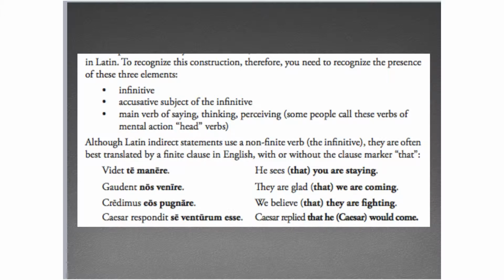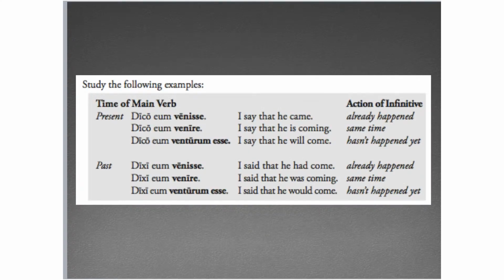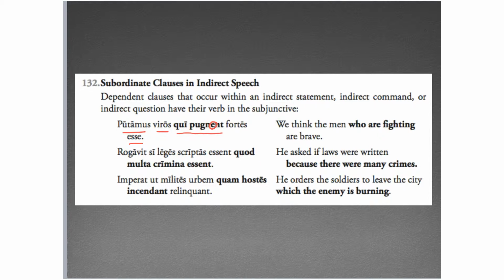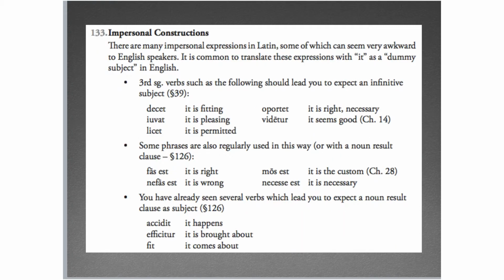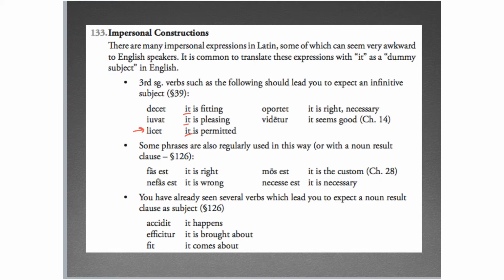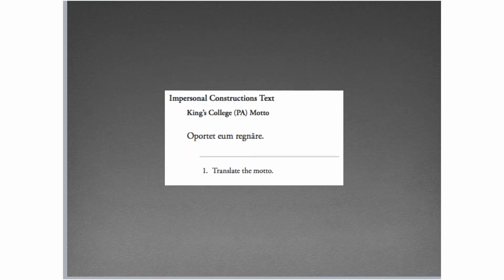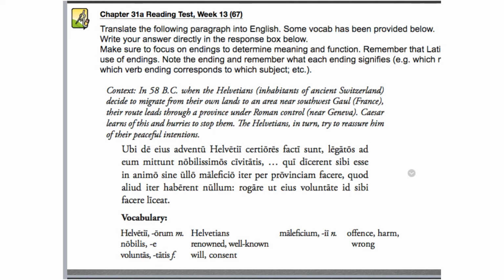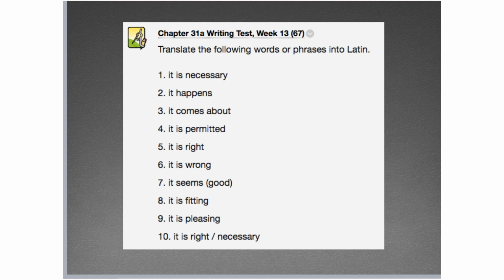Shelmerdine Intro to Latin Chapter 31a - Subordinate Clauses in Ind State and Impers Constructions